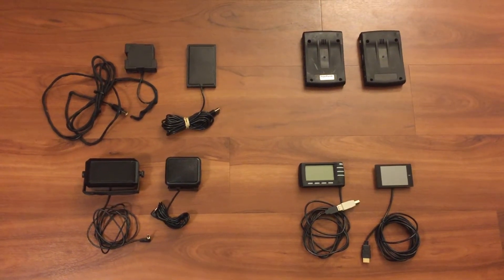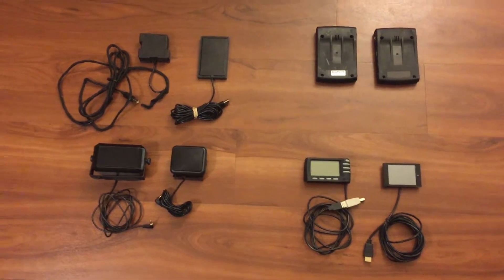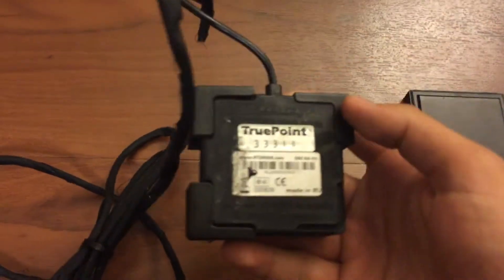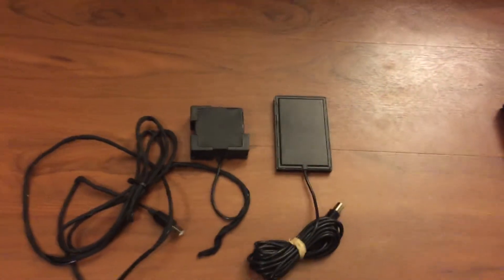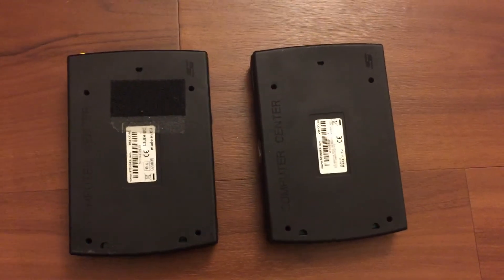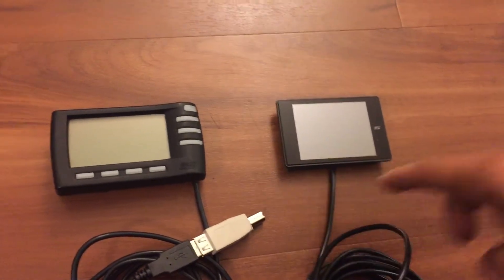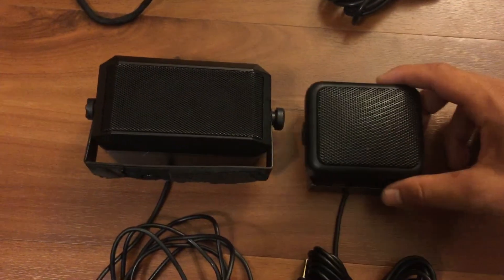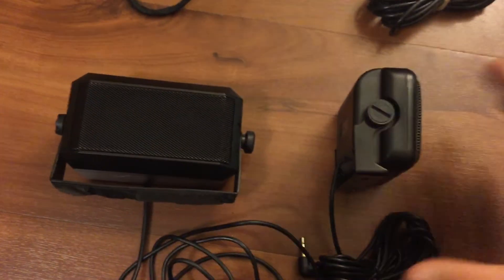Stinger DSI & Stinger VIP: Side-by-side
Comparing the physical components of the Stinger DSI and Stinger VIP.

Thank you to chakeubeam for sending me the DSI and to Cliff for sending me the VIP!